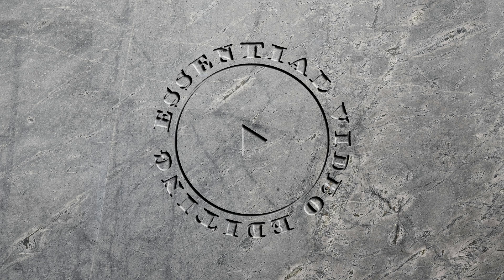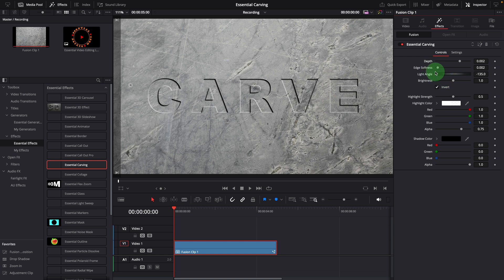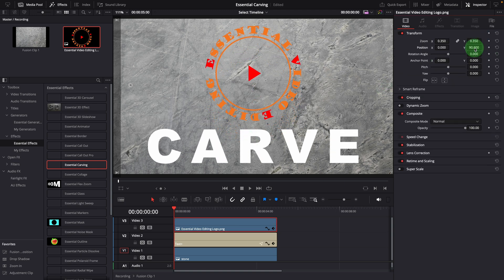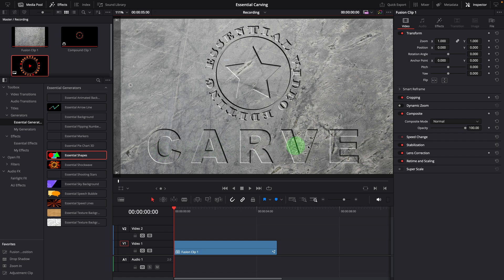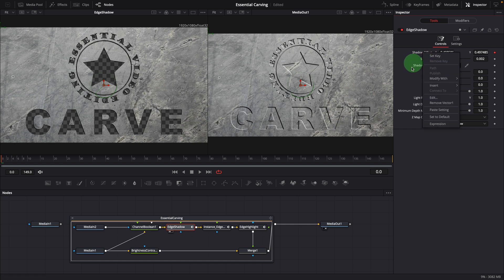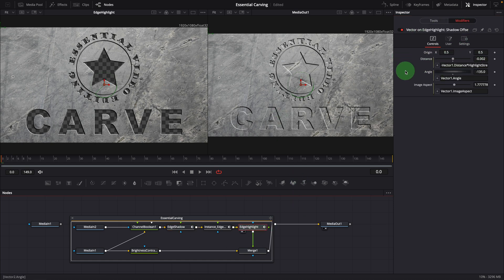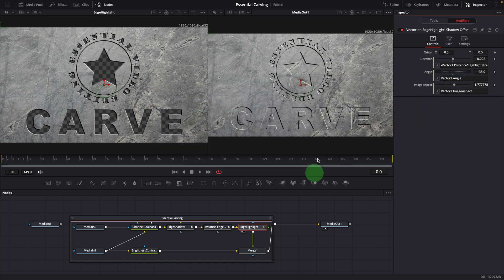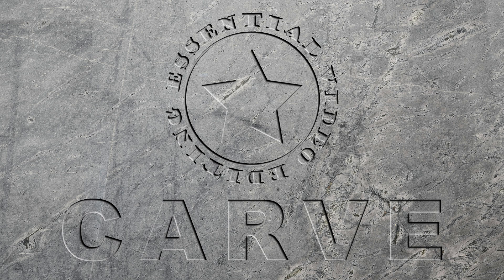Engrave and Emboss Text and Logos in DaVinci Resolve - Free Template and Fusion Tutorial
00:00 Intro
00:20 Use Carving Effect in Edit page
02:59 Fusion Tutorial
06:40 Outro